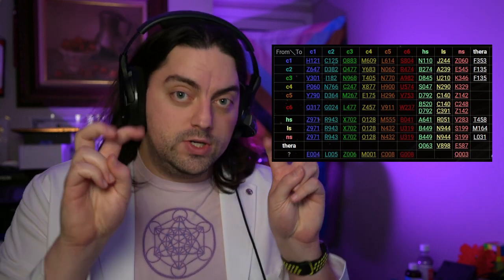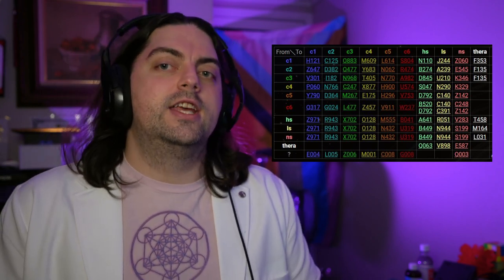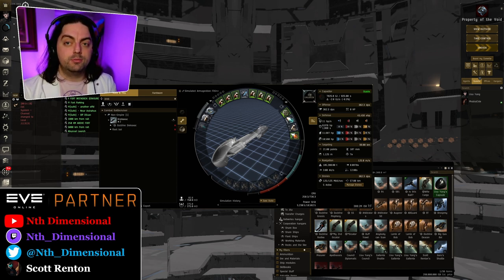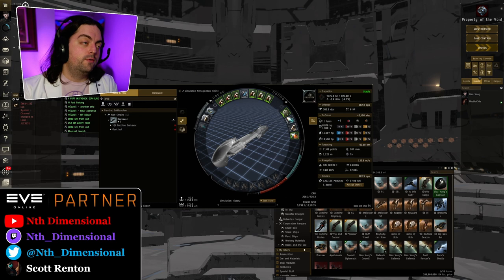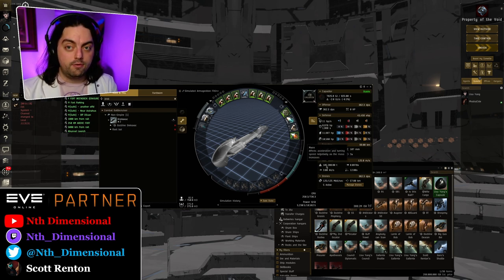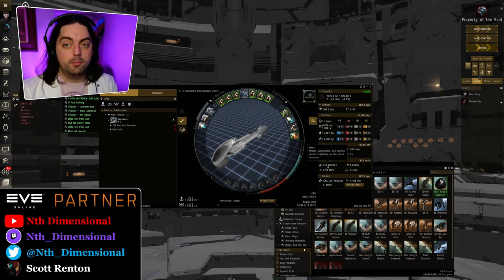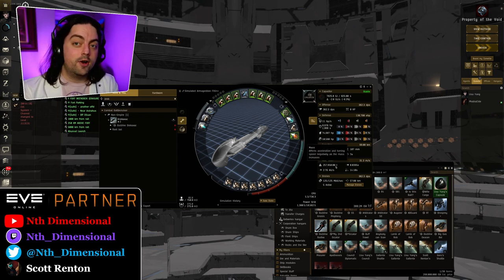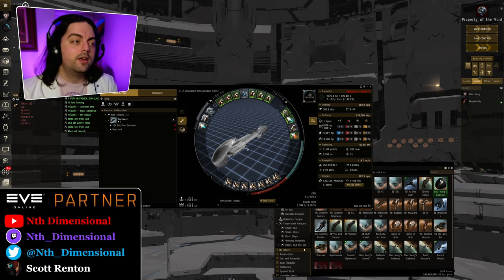How to Roll Wormholes - EVE Online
🌀Portal for more of my content!🌀

Fits:
[Armageddon, Simulated Armageddon Fitting]
1600mm Steel Plates II
1600mm Steel Plates II
1600mm Steel Plates II
1600mm Steel Plates II
1600mm Steel Plates II
1600mm Steel Plates II
1600mm Steel Plates II

Burst Jammer II
500MN Quad LiF Restrained Microwarpdrive

Large Higgs Anchor I
Large Ancillary Current Router I
Large Processor Overclocking Unit I

Republic Fleet Warrior x5
Vespa EC-600 x10
'Integrated' Praetor x5
'Integrated' Berserker x5

Large Higgs Anchor I x3
Core Probe Launcher I x1

[Maller, Simulated Maller Fitting]
800mm Rolled Tungsten Compact Plates
800mm Rolled Tungsten Compact Plates
800mm Rolled Tungsten Compact Plates
800mm Rolled Tungsten Compact Plates
800mm Rolled Tungsten Compact Plates
800mm Rolled Tungsten Compact Plates

Burst Jammer II
100MN Y-S8 Compact Afterburner
Initiated Compact Warp Scrambler

Salvager I
Salvager I
Small Tractor Beam I

Medium Higgs Anchor I

Medium Higgs Anchor I x3

0:00 - Intro
0:42 - Table of Contents
1:02 - Wormholes Overview
6:13 - Rolling Fitting
12:54 - How to Roll
17:39 - Example